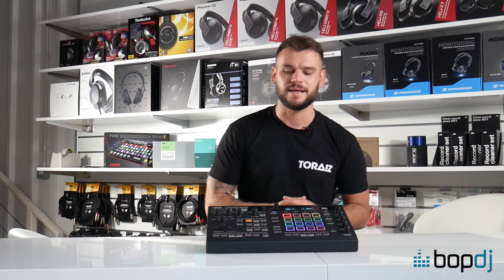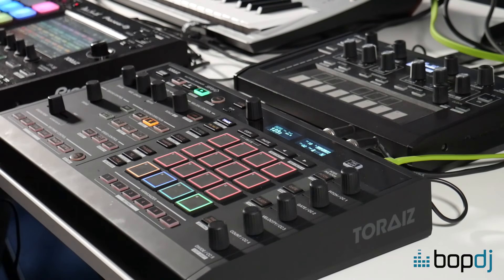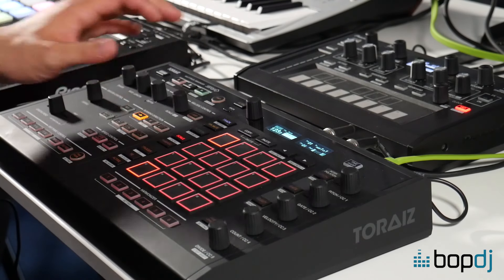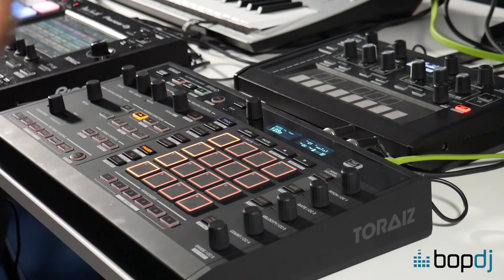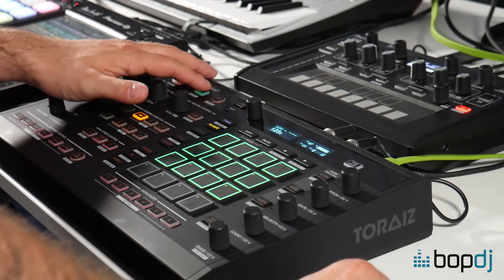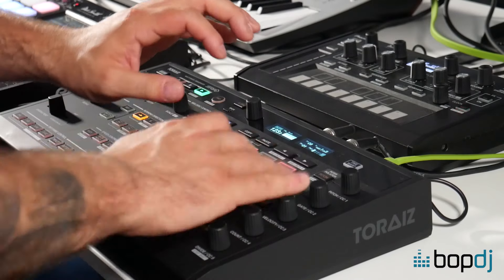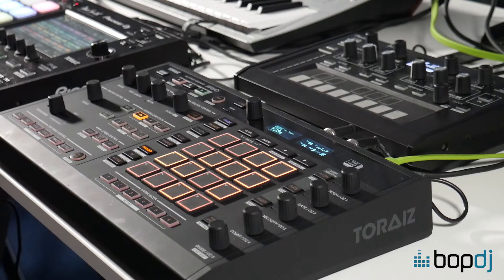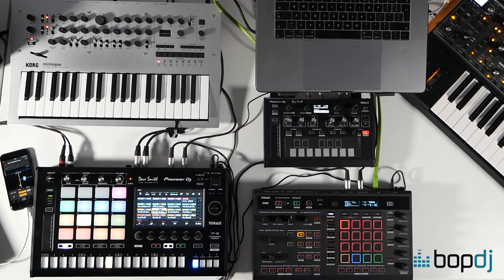TORAIZ SQUID Tutorials Part 2 - Workflow | Bop DJ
Check out part 1 and part 3 for setting up and sequencing tutorials.

Sam from Pioneer takes us through the new studio centrepiece every hardware production enthusiast needs: the TORAIZ SQUID.

With more sequencing options than anything else on the market out there, and the ability to connect to vintage and modern sequencers, samplers, synthesizers and drum machines alike, the SQUID really is in its own league and the possibilities are countless.